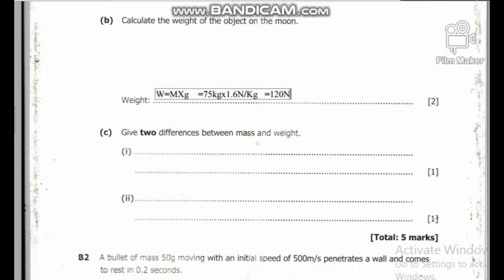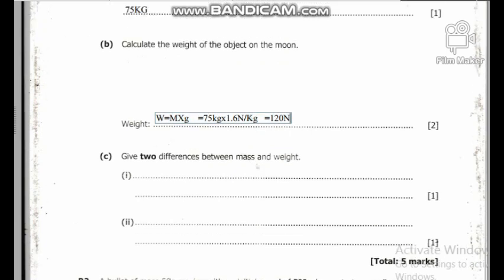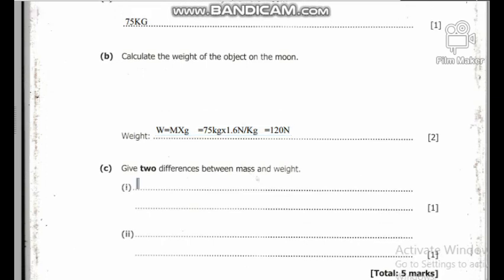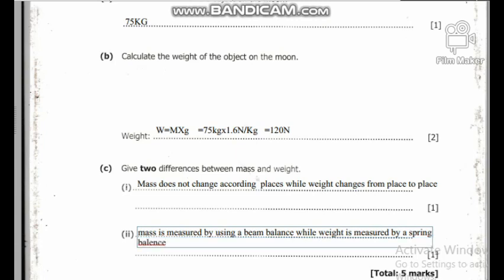physics. Mass and weight